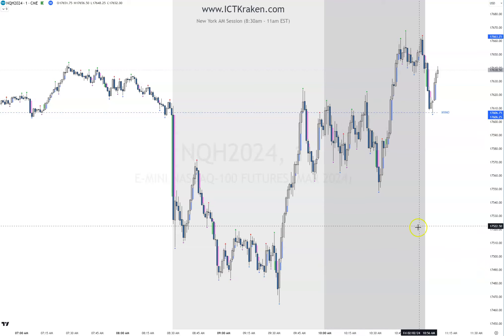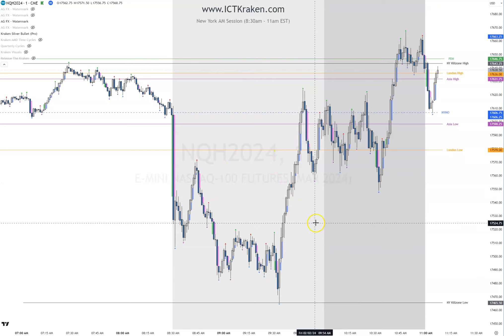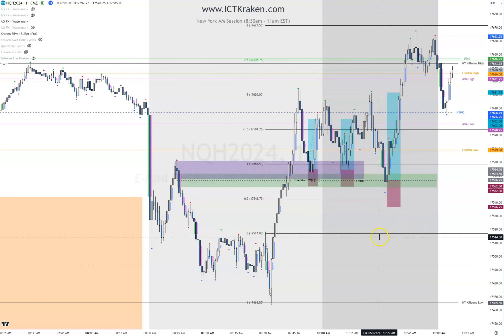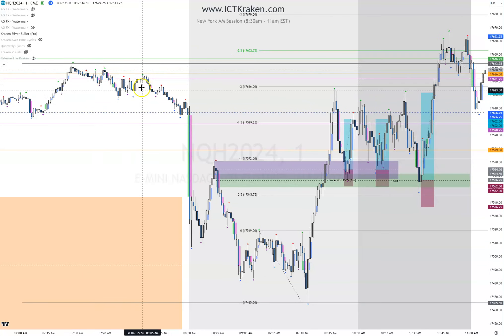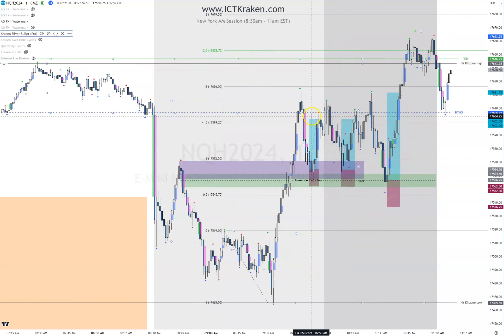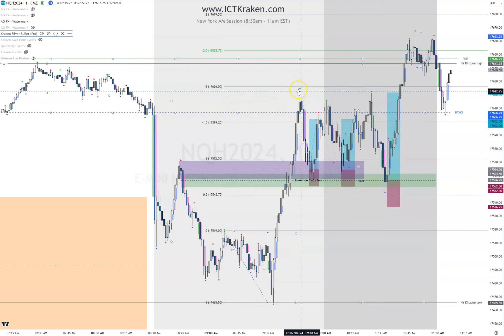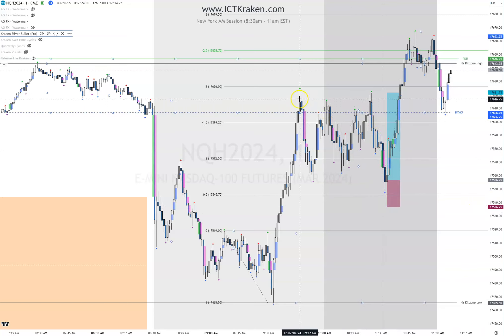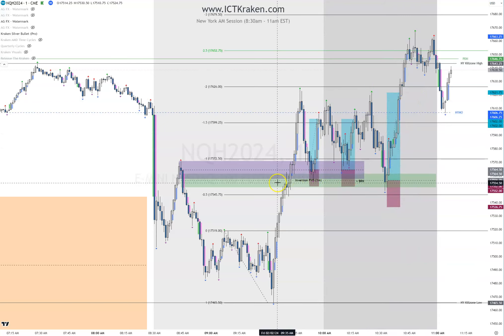ICT AM Session | Breaker Block | Standard Deviations | IFVG | 3 Trades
🦾 To get the Kraken Silver Bullet PRO Indicator (Tradingview) used in the video, please go for more details.

With the Kraken Silver Bullet PRO Indicator you get:
✅ And more...

*Timestamps*
00:00 Introduction
01:11 My Charts on my Screen
01:52 HTF
02:37 Chart Markups